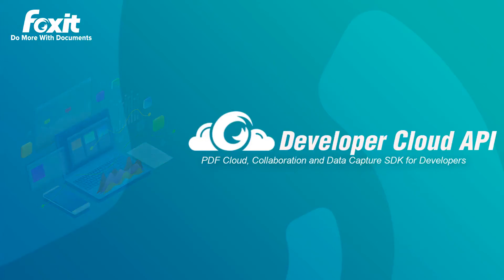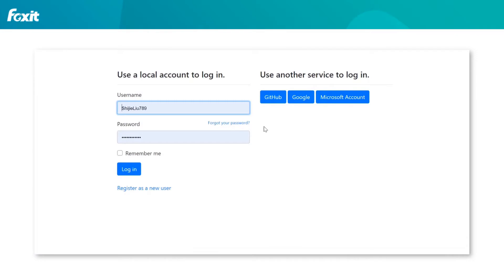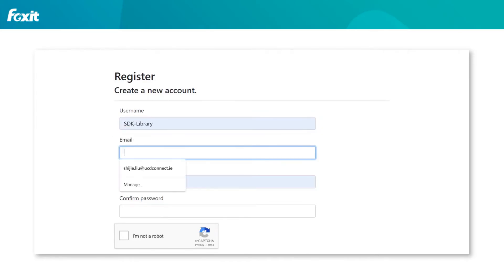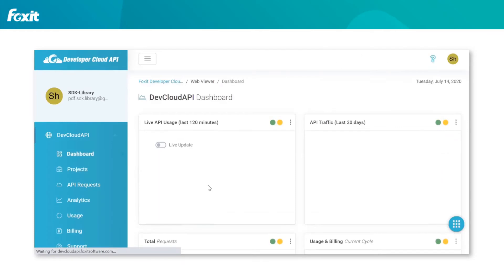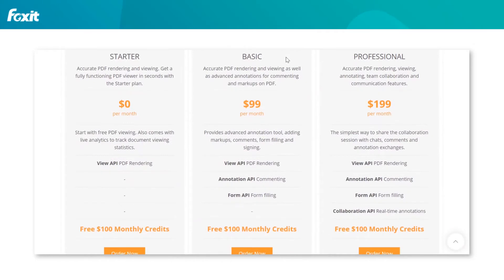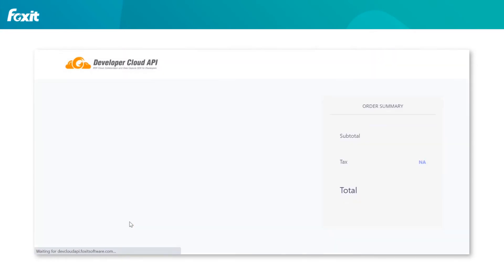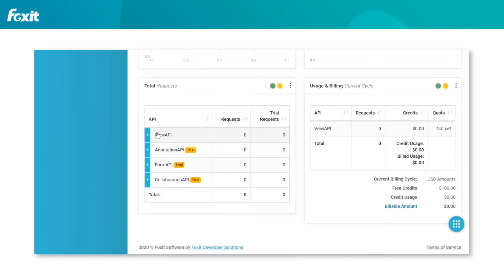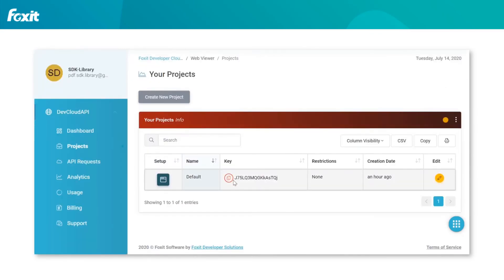PDF SDK free | Getting Started with DevCloudAPI | Register | Foxit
PDFs can be easily shared and viewed on any device, making them the preferred choice for information exchange in today's mobile-first world.

However, PDFs can also be complex and difficult to work with, making it hard to extract the data you need.

That's where our PDF SDK comes in.

Our PDF SDK makes it easy to view, annotate, and collaborate on PDF documents, regardless of platform or device.

𝐀𝐧𝐝 𝐛𝐞𝐬𝐭 𝐨𝐟 𝐚𝐥𝐥, 𝐨𝐮𝐫 𝐏𝐃𝐅 𝐒𝐃𝐊 𝐢𝐬 𝐟𝐫𝐞𝐞 𝐭𝐨 𝐮𝐬𝐞.

So if you're ready to get started with DevCloudAPI, register now.

Foxit PDF SDK is the foundation upon which we provide PDF solutions that allow you to do more with your PDFs.

With PDF SDK, you'll have everything you need to view, create, edit, annotate, collaborate on, and secure PDF documents.

And because PDF SDK is built on a cross-platform architecture, you can deploy it on any major operating system and development environment.

So whether you're looking for a way to add PDF functionality to your web app or native app, we've got you covered.

Learn more about how our PDF SDK can help you do more with your PDFs.